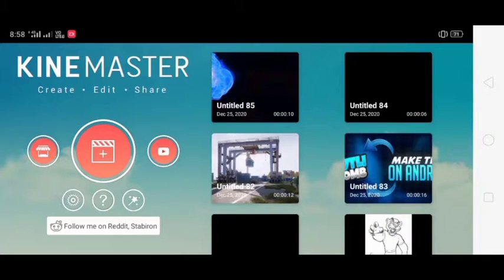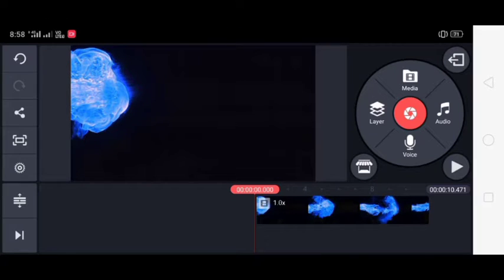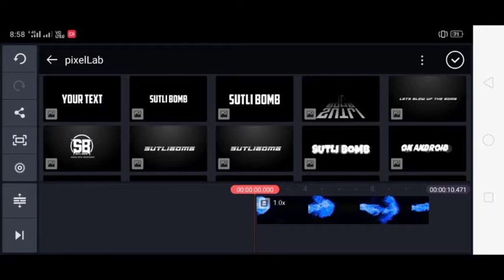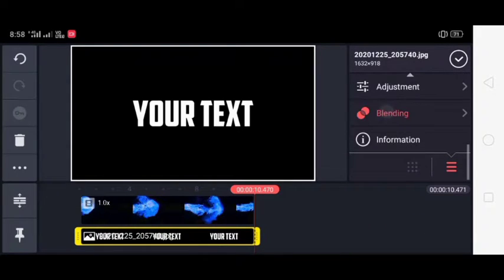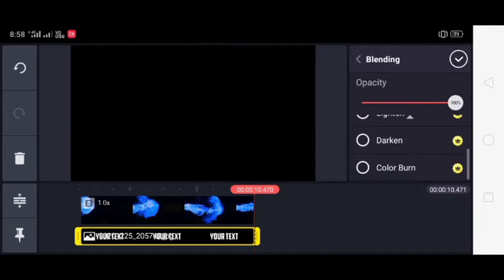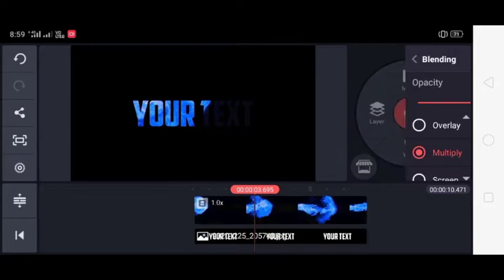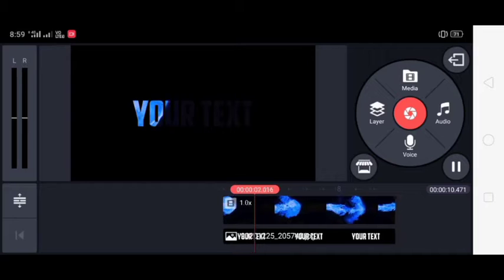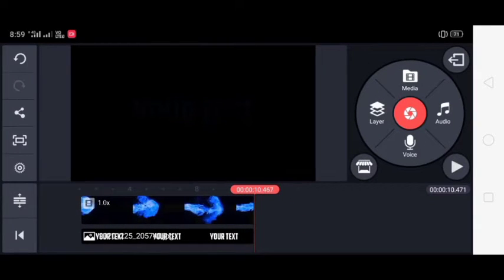How to make fire text logo reveal intro in kinemaster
Hey wassup,

«PACK LINK»

🔰 Social media 🔰

Hope you learnt anything about my video

Keep supporting

Bye Bye